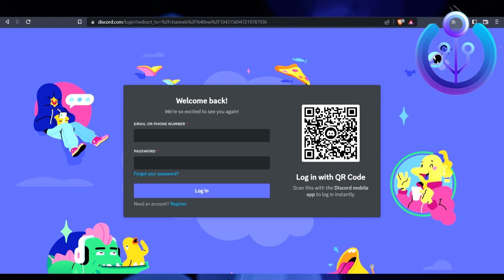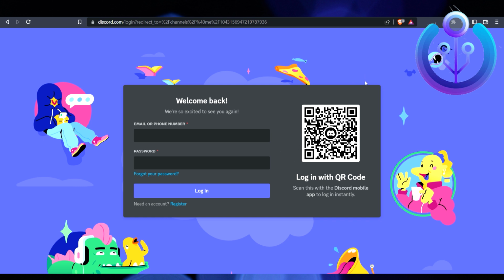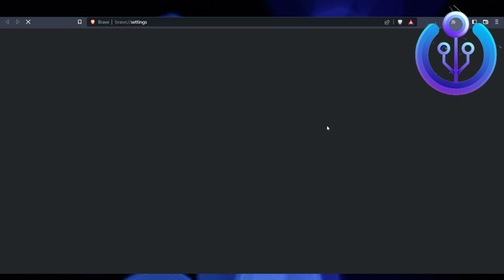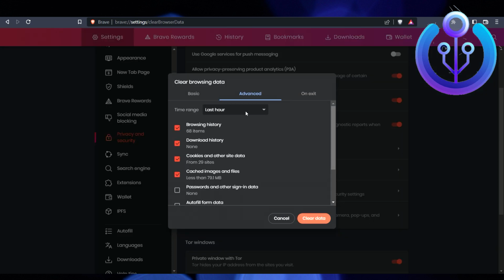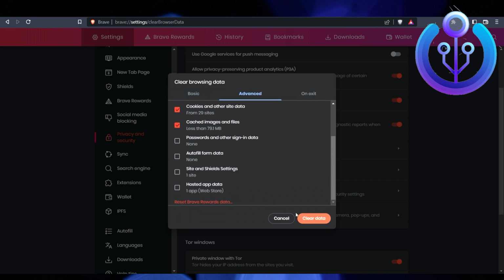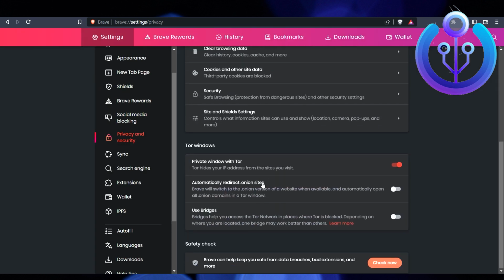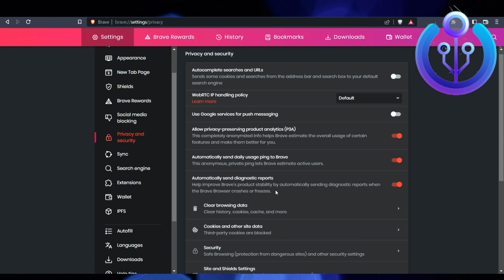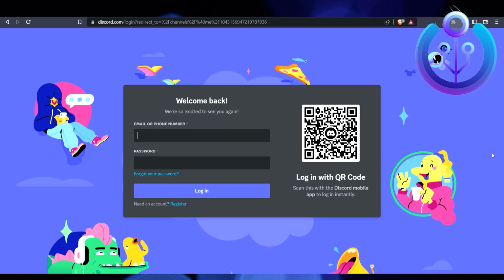How To Fix Discord Not Opening | Discord Not Launching (Quick Way)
In this tutorial, you will learn How To Fix Discord Not Opening in easy steps by following this super helpful tutorial to get a solution to your problem!!